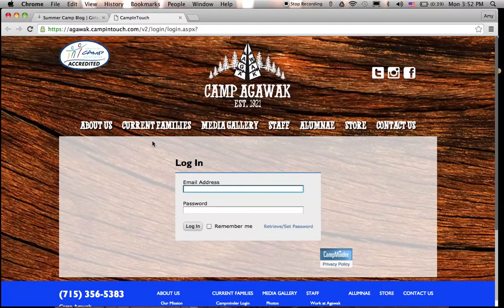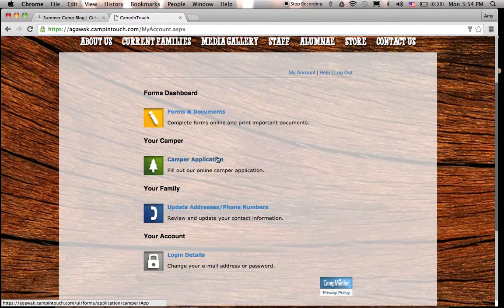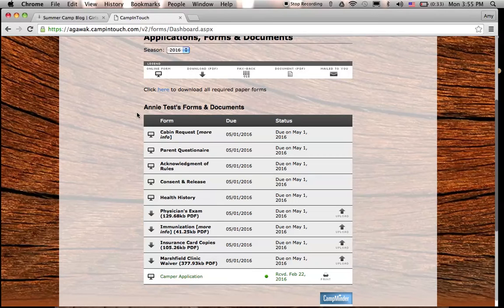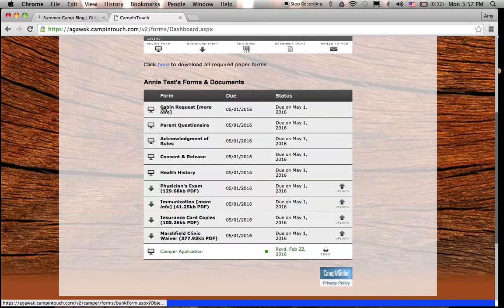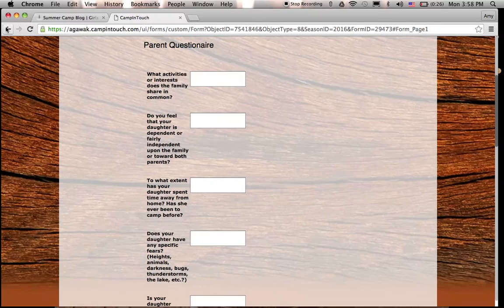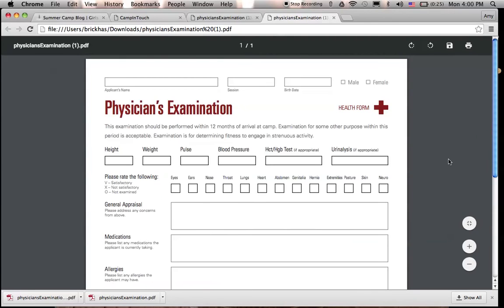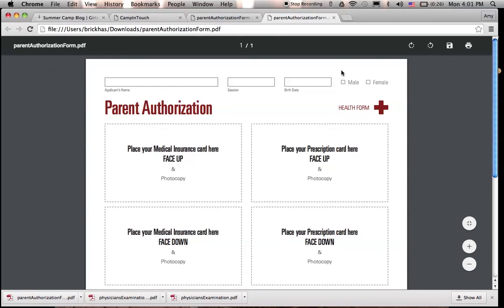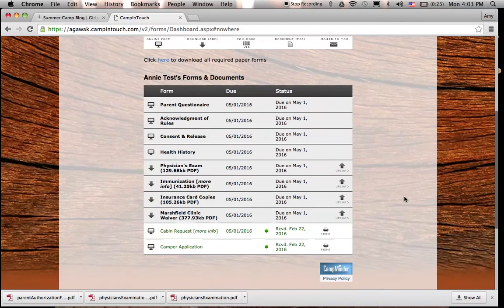"How To" Forms Tutorial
A short video tutorial explaining the process of filling out required online forms via Camp Agawak's campminder system. "Current Families", then "Campminder Log-In" to get started on your camper's forms today!